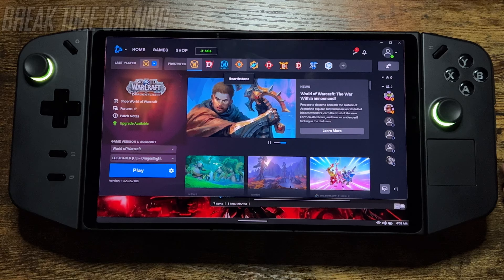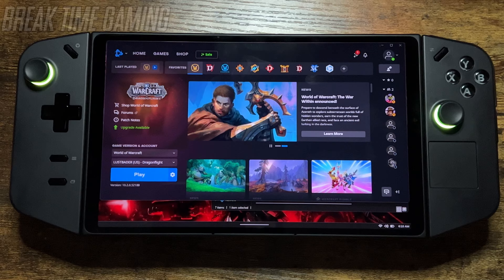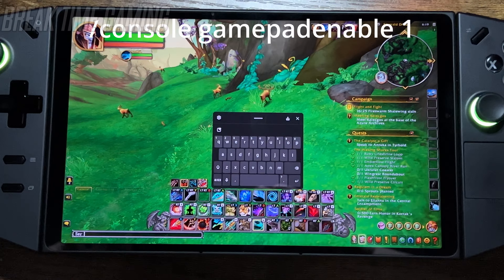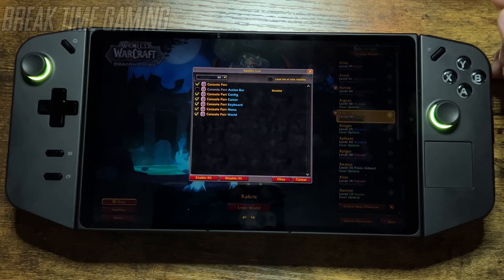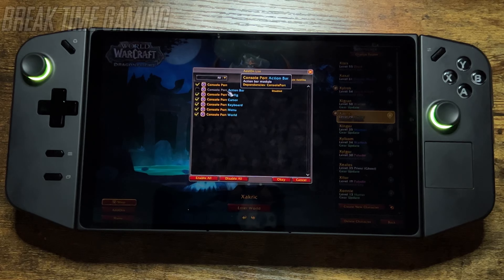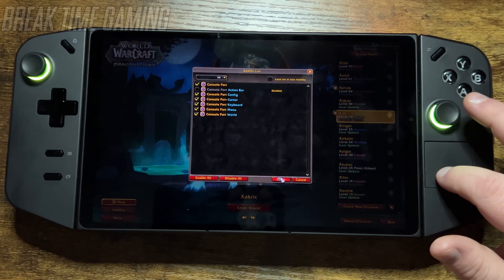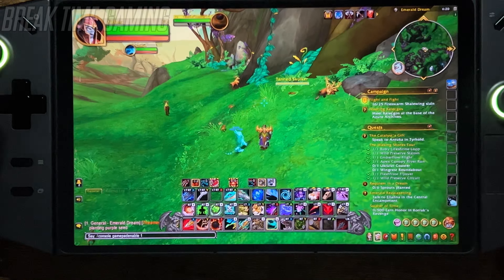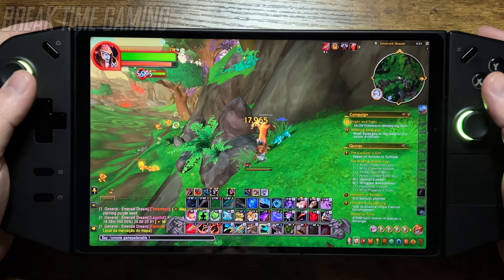Get World of Warcraft Working on Levono Legion Go - Fix Launch Crash, Set up Add-ons and Controller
In this video I will help guide you to fixing the World of warcraft boot up crash, Setting up the Console port add-on, and Key Bindings.

Time Stamps
00:00 - Fix Crashing on Launch
02:07 - Enable Controller
03:48 - Adding Console Port
06:07 - Setting up Targeting and Keybindings
09:10 - Like and Subscribe :D

Break Time Gaming provides educational videos, including gameplay, music, relevant info and own opinion with the purpose to expose and record the history and evolution of games, under the terms of Fair Use. All gameplay is recorded by myself, highly edited to remove all deaths, load screens, or anything else that may hinder the viewer. These videos were created for only this channel and no one has permission to reupload any part of these videos.